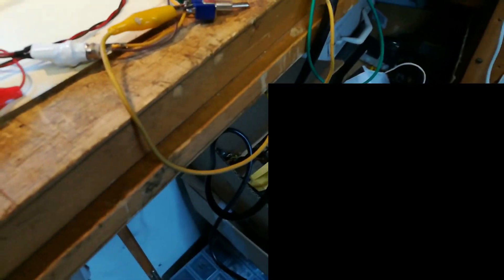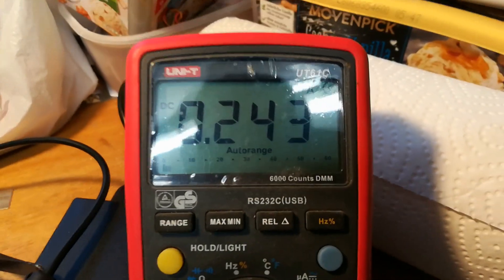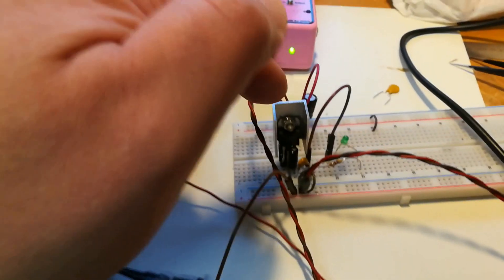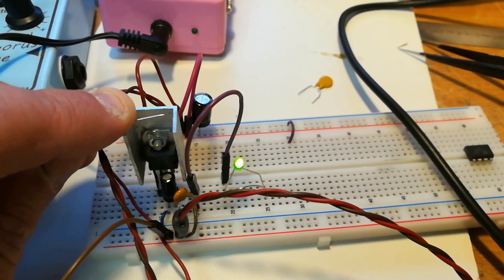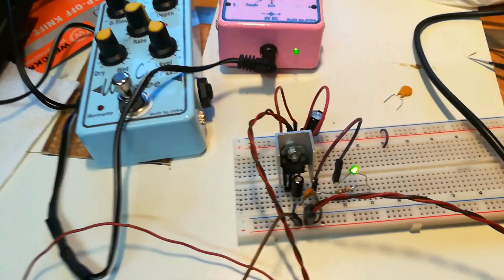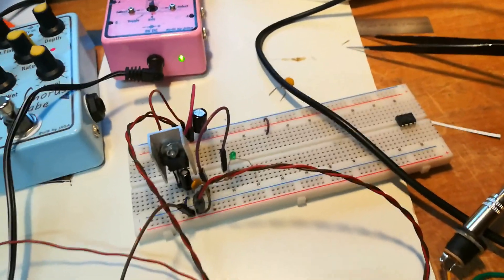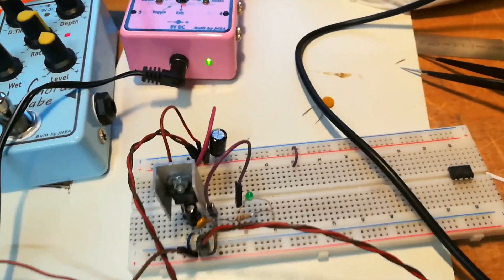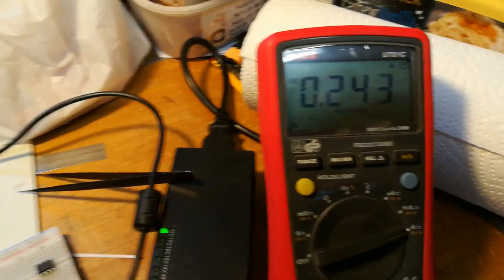Short Circuit Protection With Polyfuse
Little video about protecting our circuits using a Polyfuse, or resettable fuse.
Sorry about my English. also i am not so good explaining stuff. :(